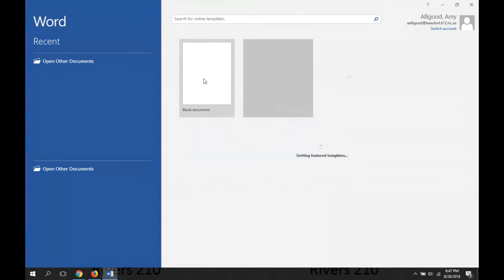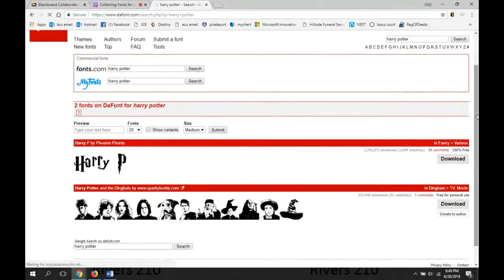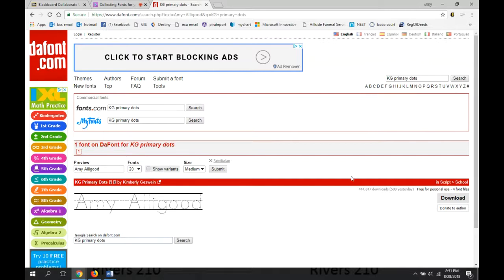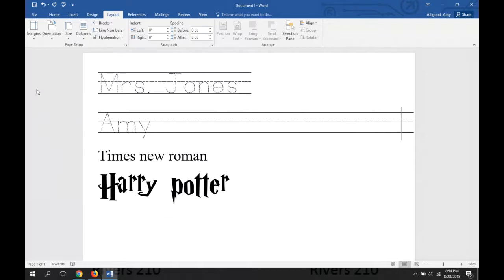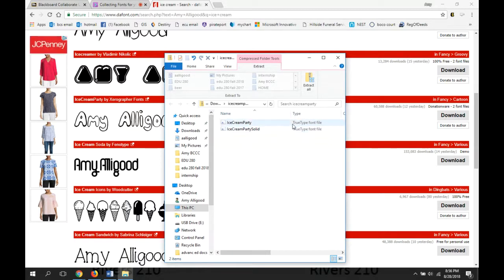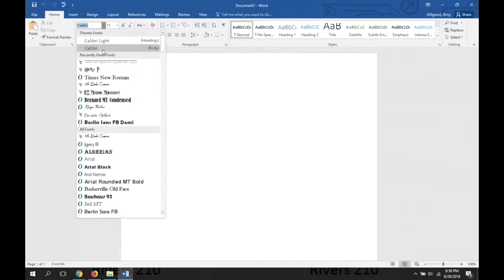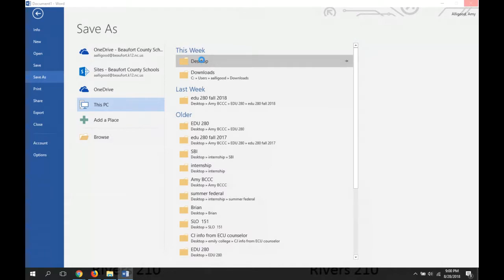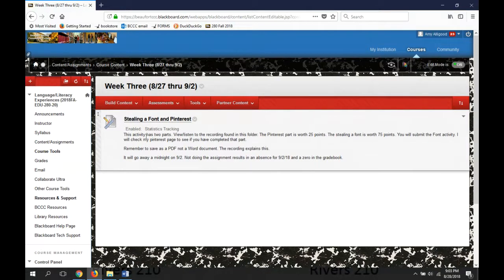Collecting Fonts for Your Word Processor Amy A